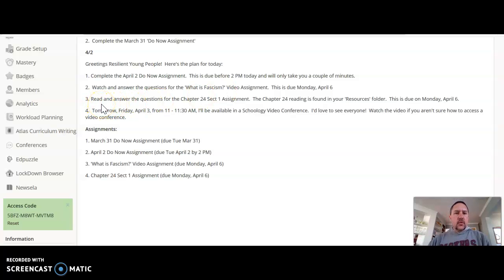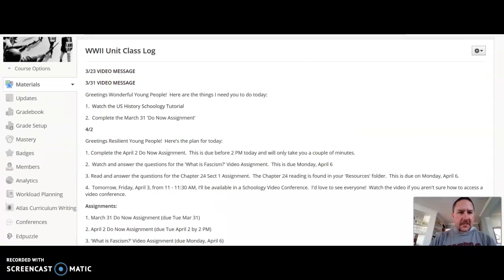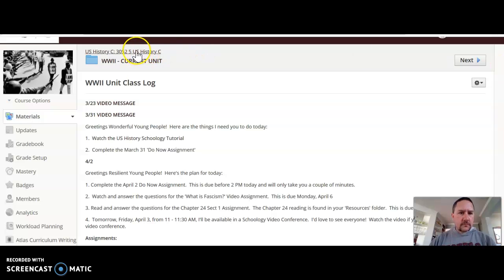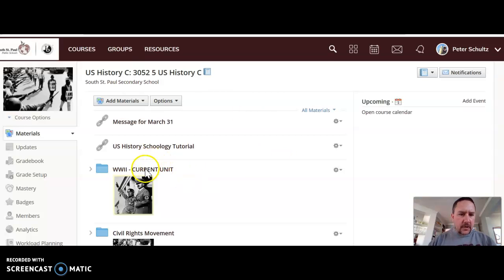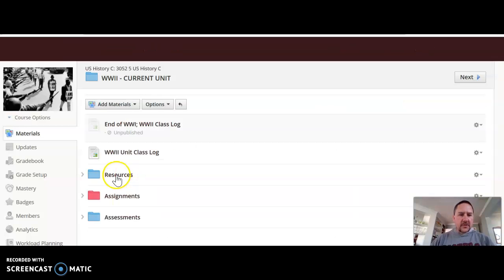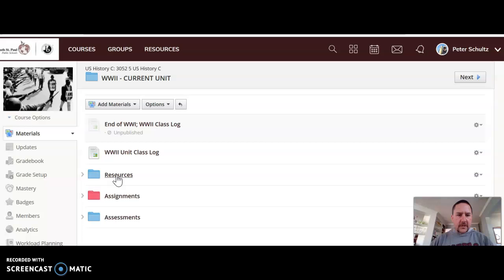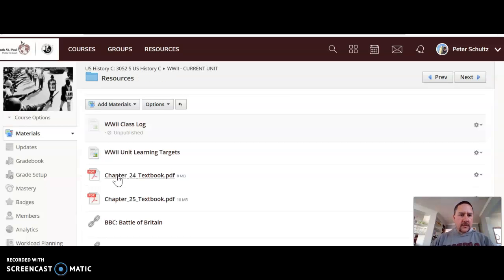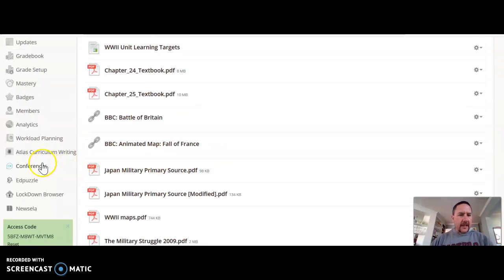Apr 2 US History